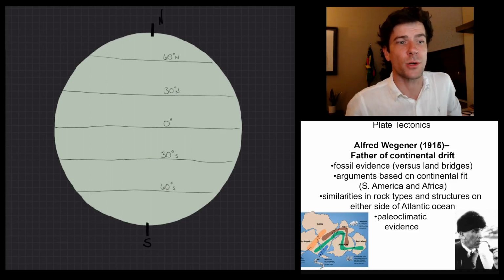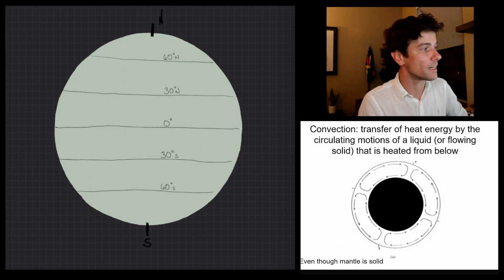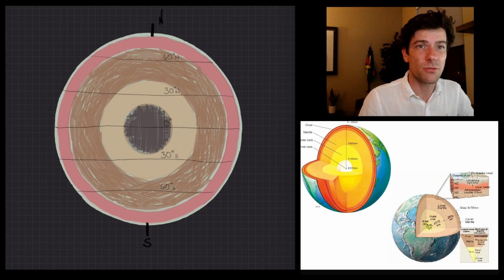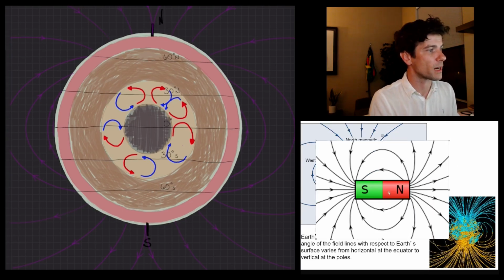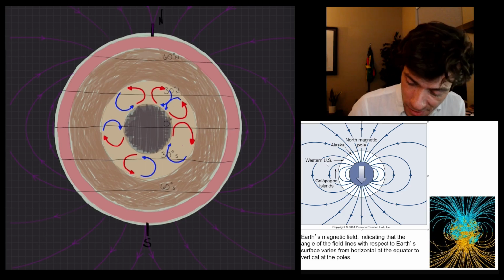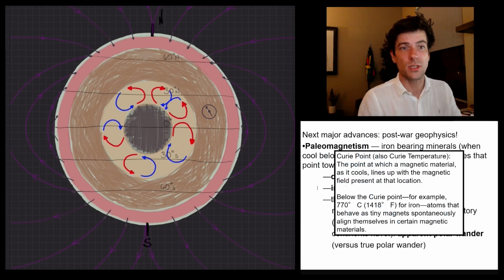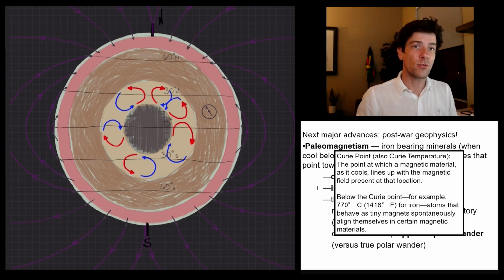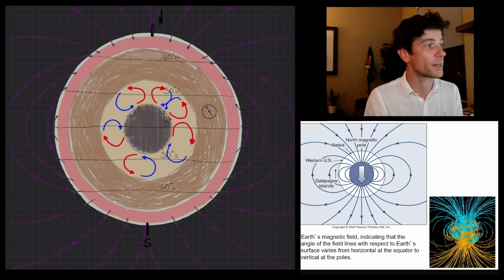15 Plate Tectonics 1 Earths Interior and magnetism